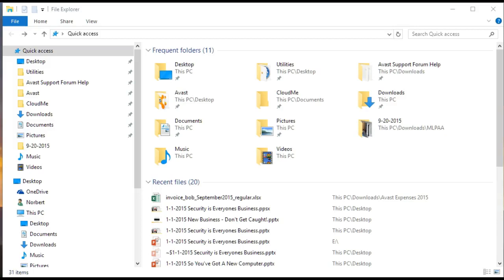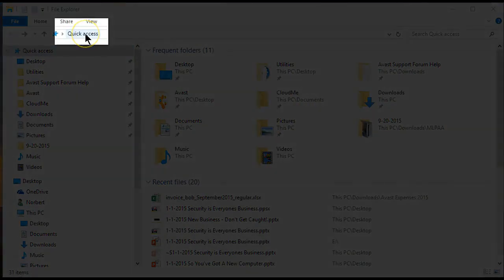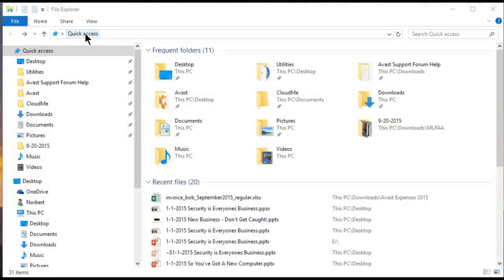Windows 10 Quick Access - Rearranging Folder Layout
Quick Access - Your Way